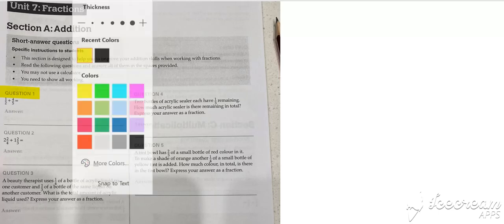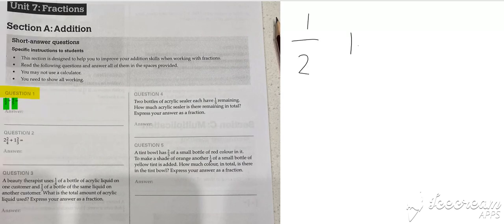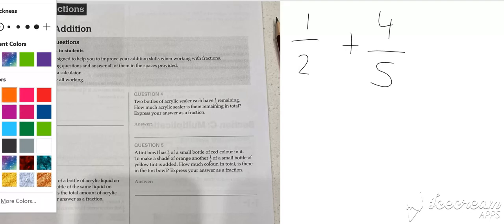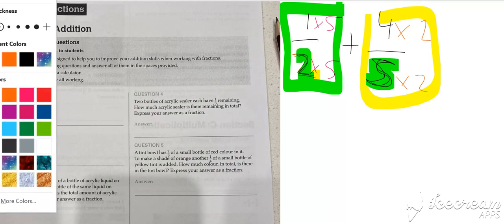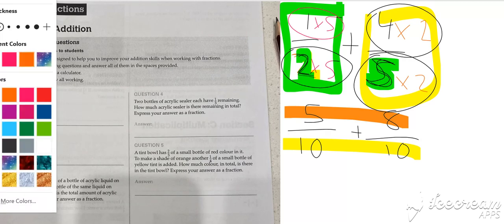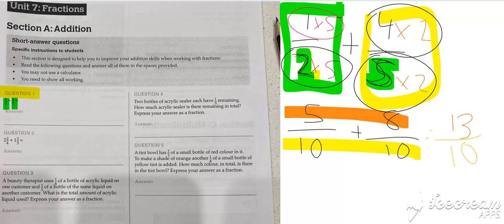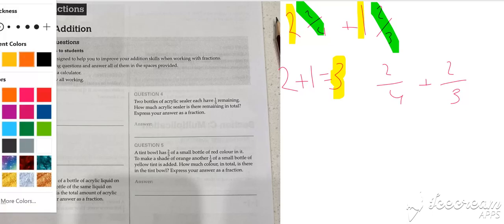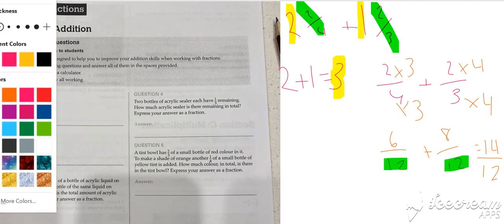Unit 7 Section A Fraction Addition